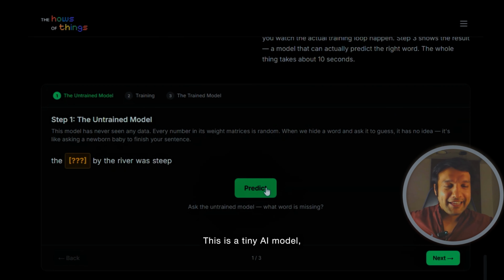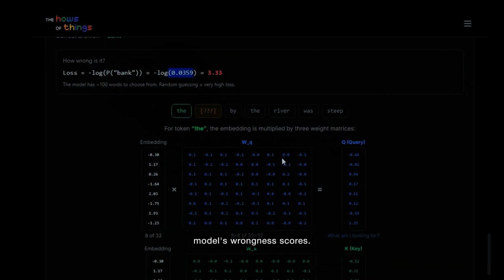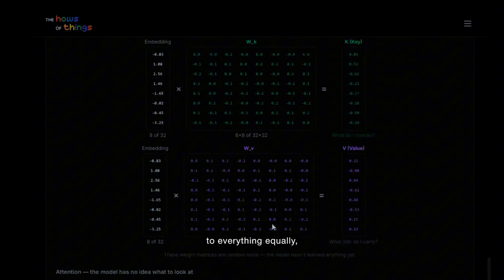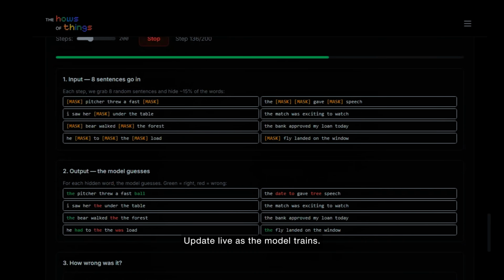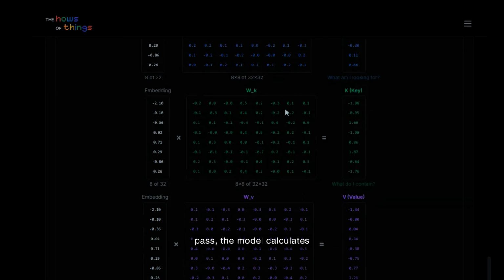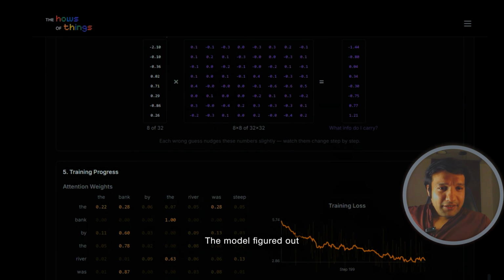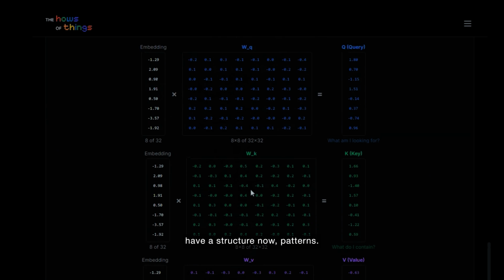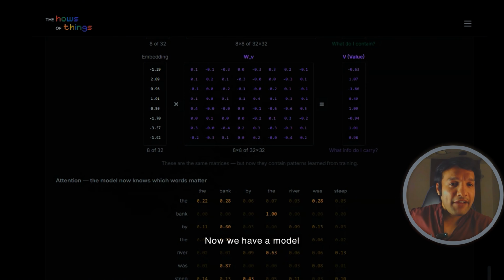How AI/ LLM Learns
Every AI course will tell you that models "learn from data." None of them will show you the exact moment it happens.

A brand new AI model knows absolutely nothing. Every weight inside it is random noise. In this video, we train a real transformer live — in 10 seconds — and watch it go from "Guessing" randomly to "Predicting" actually. Wrong guess by wrong guess, the numbers shift, the patterns emerge, and the model learns. Same principle behind GPT-4. Just a few million times bigger.

What you'll learn:
→ Why every AI model starts as pure random noise
→ How loss measures exactly how wrong a guess is
→ What actually changes inside the weight matrices during training
→ How attention patterns go from random to structured
→ Why GPT-4 training takes months — but the principle is identical